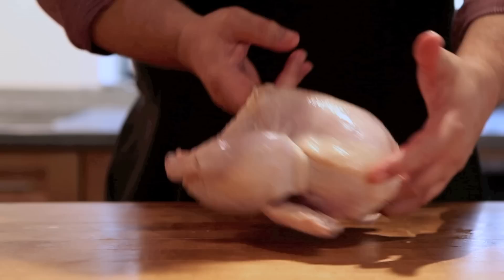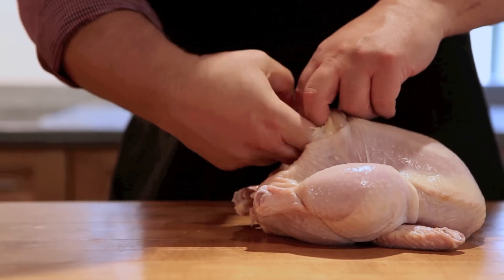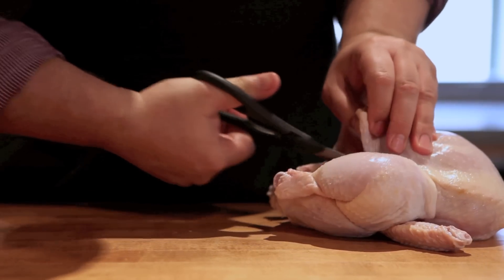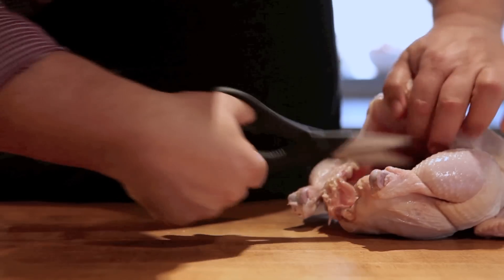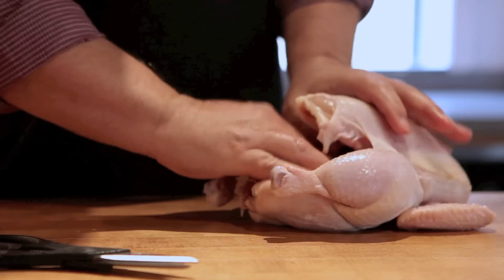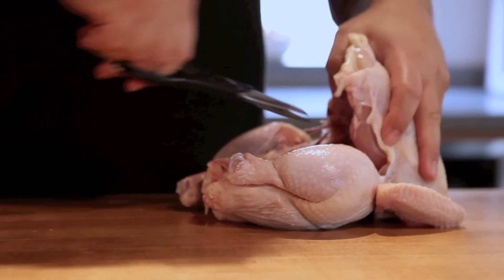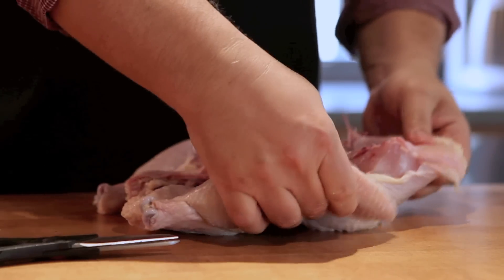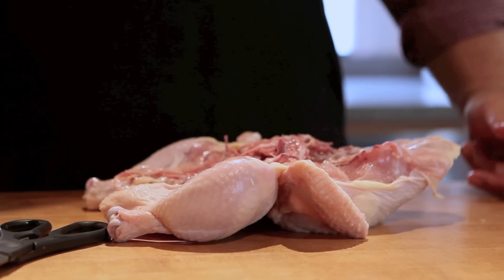Delicious by Design's Flat Roast Chicken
Ever wonder what Rebecca's Dad does? Here is his latest project. You can look at the whole thing

Not that I am expecting Adventure Time people to be into cooking, but as Jake says, "I love food more than I love people."

BTW, Rebecca wrote and performed the music in this video along with her brother Steven and her friend Frans.